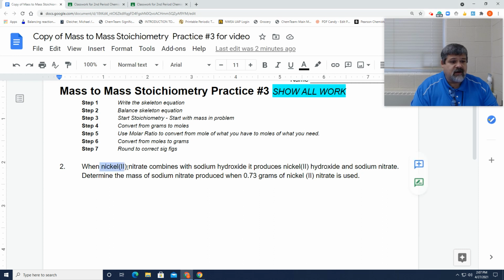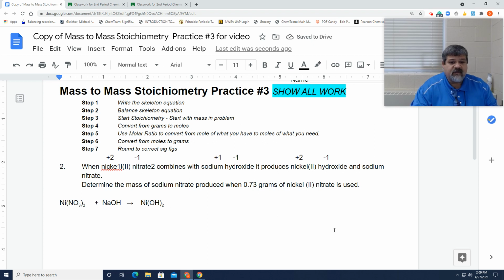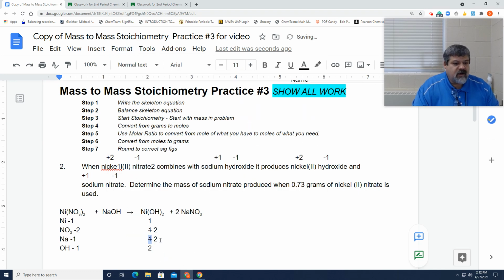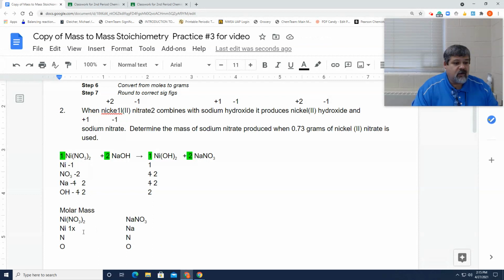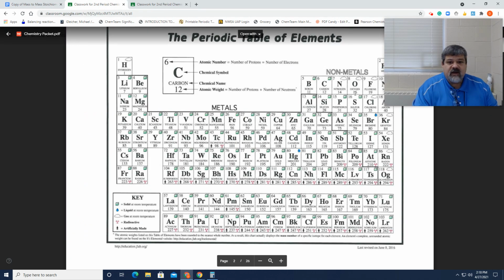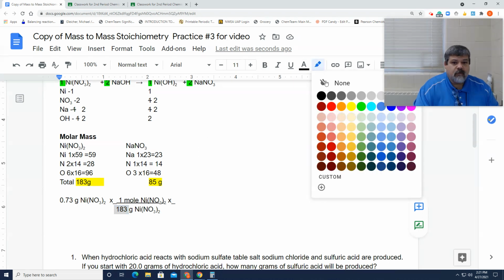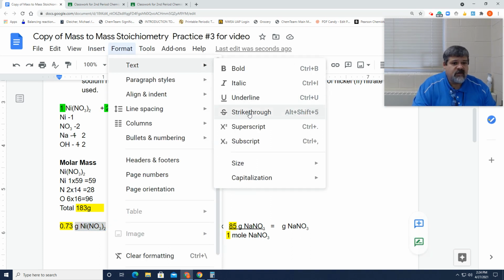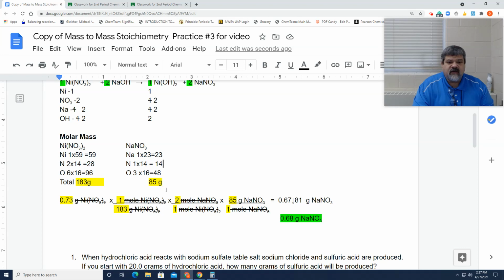Stoichiometry Practice #3 Problem #2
Explaining how to answer a mass to mass stoichiometry problem